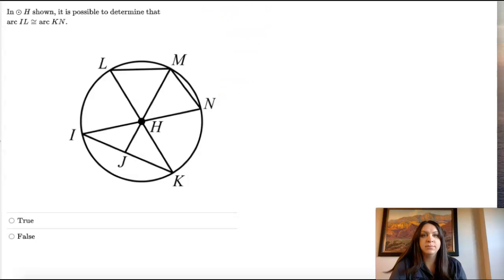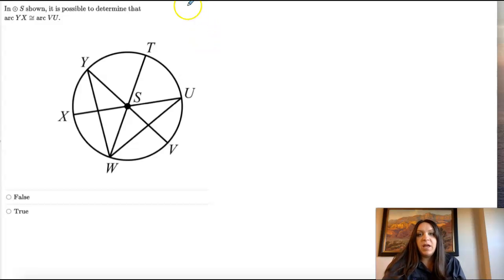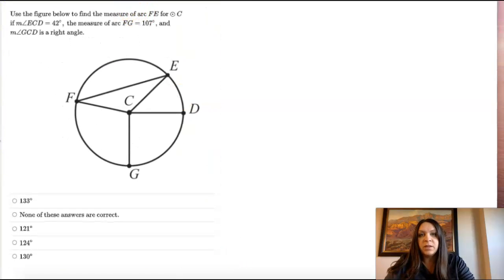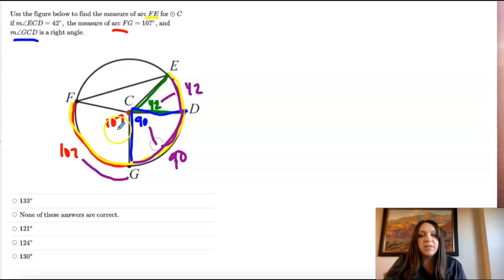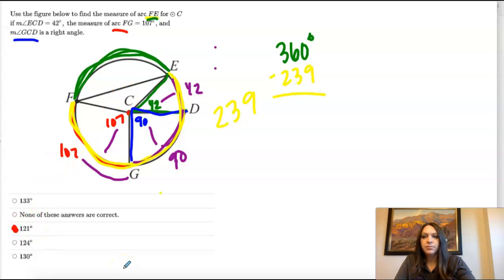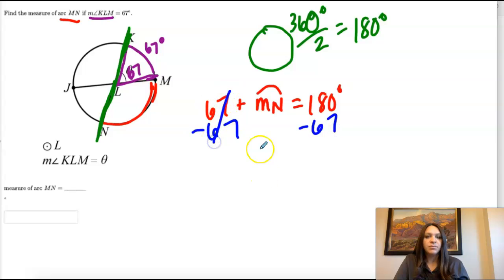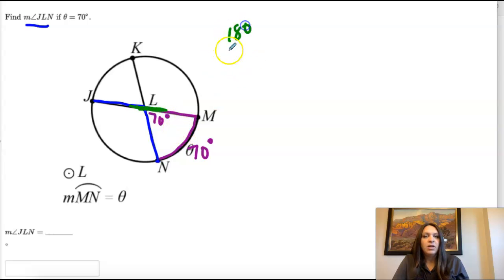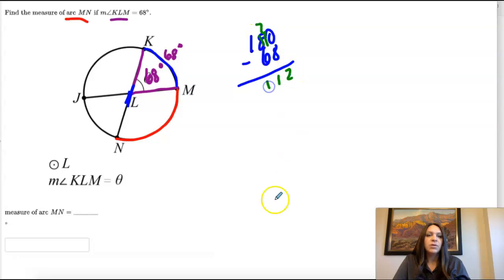M2Q3 1.2 Online (no music)